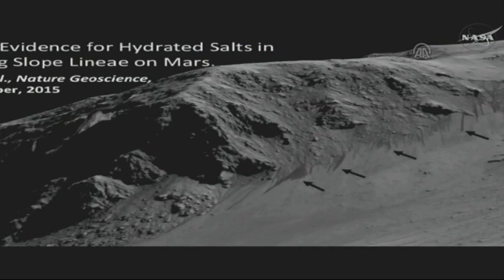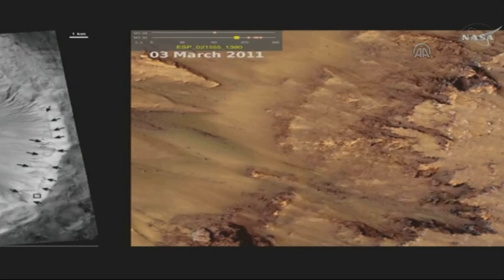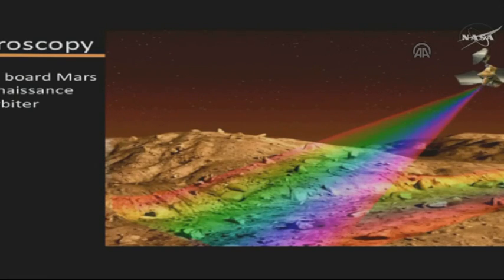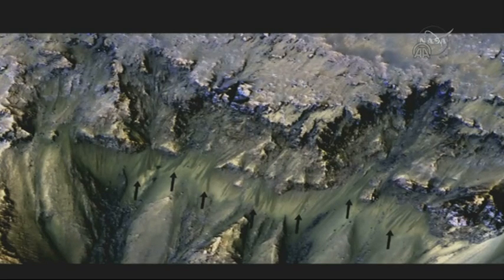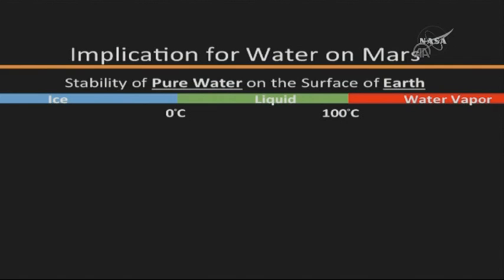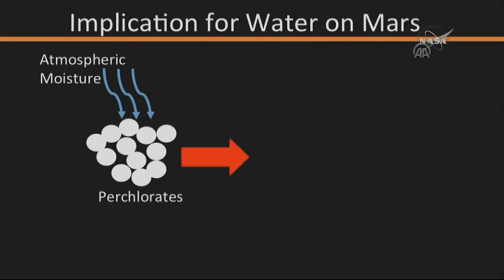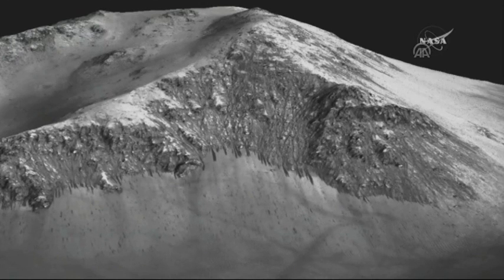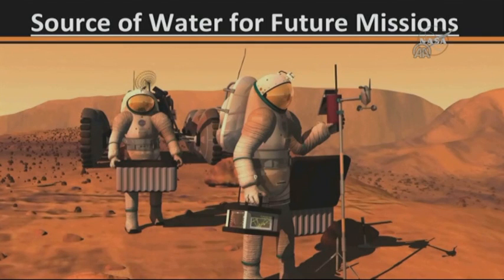Mars'ta Akan Su Bulundu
NASA, Mars'ta sıcak aylarda tuzlu su aktığını açıkladı.

Anadolu Agency